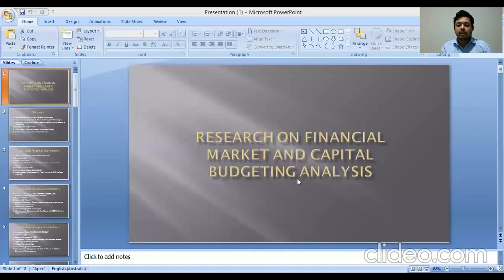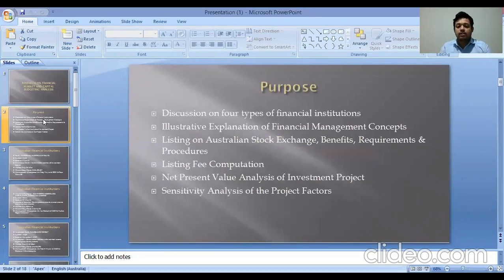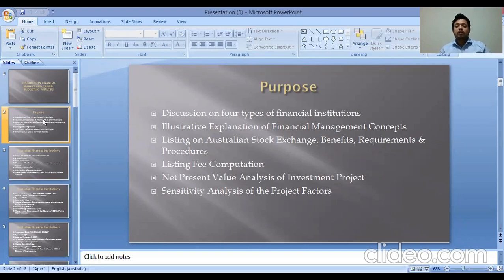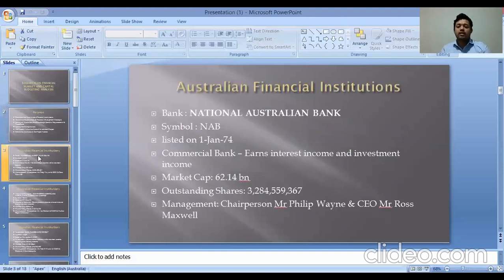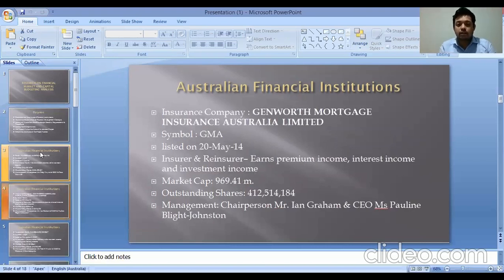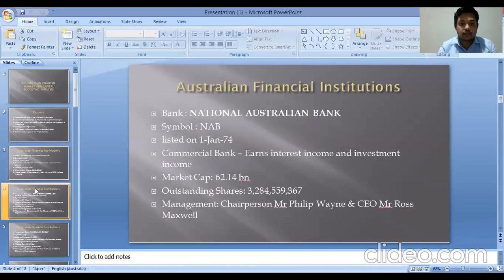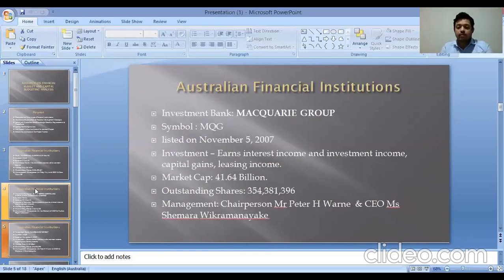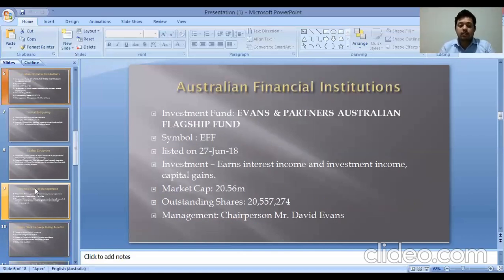Group Assignment Presentation Finance